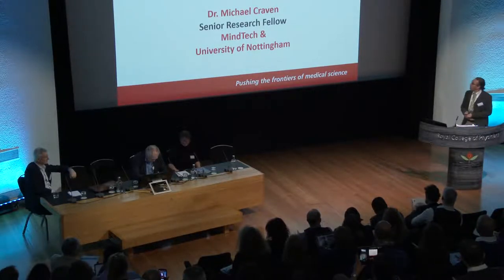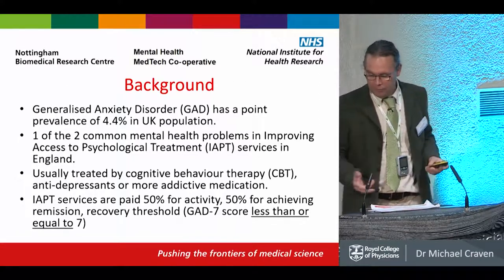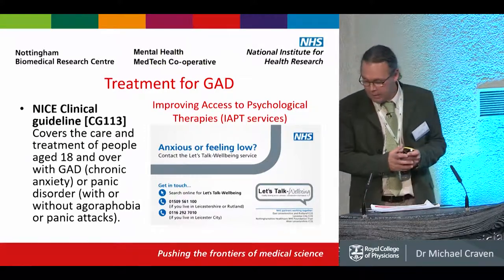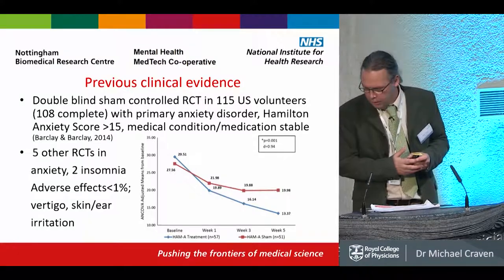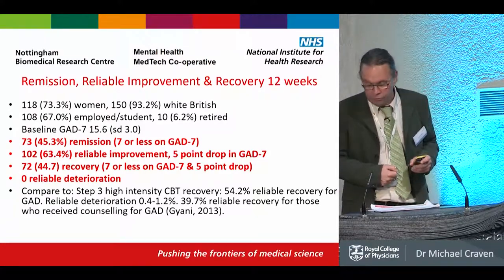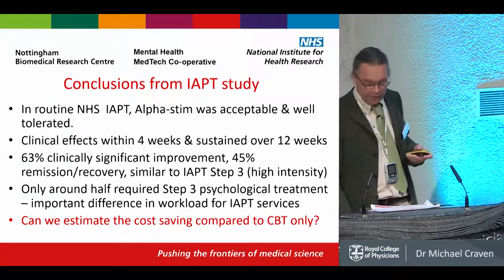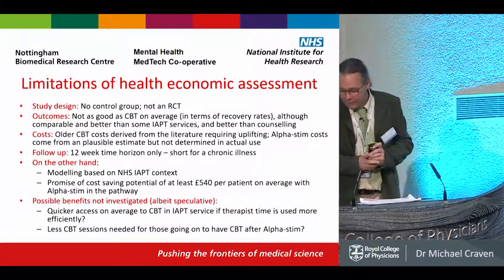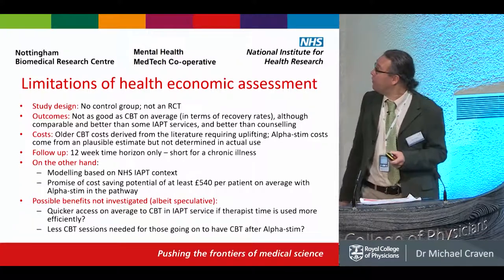MindTech Symposium 2018 - Mike Craven - AlpaStim Cranio-electrostimulation for anxiety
AlphaStim cranio-electrostimulation (CES) for generalised anxiety in IAPT services: Health Economic results
Dr Mike Craven – Senior Research Fellow, NIHR MindTech MIC and the University of Nottingham, Faculty of Engineering